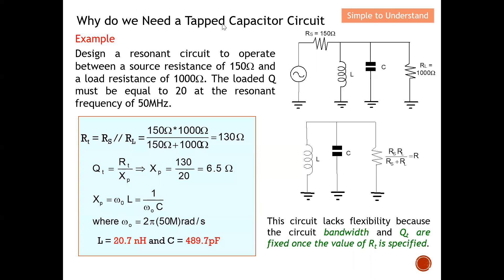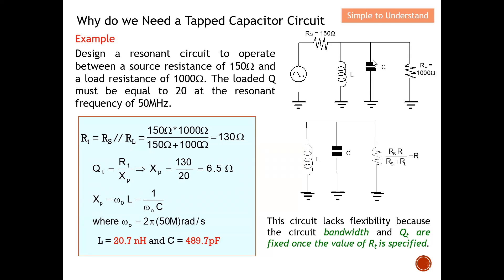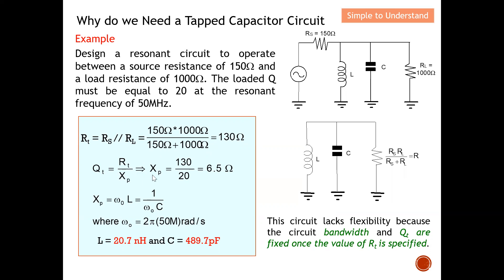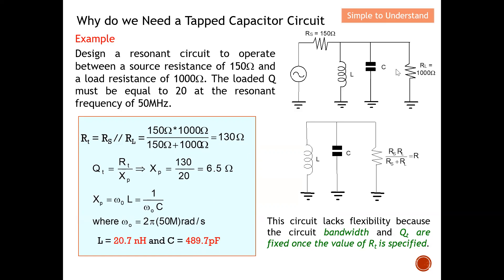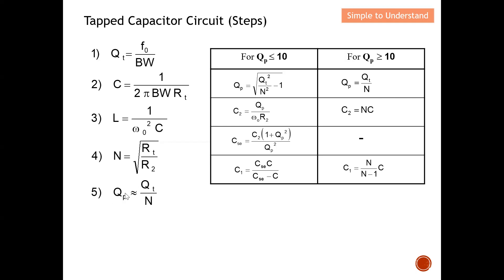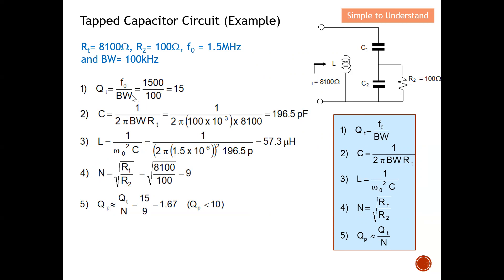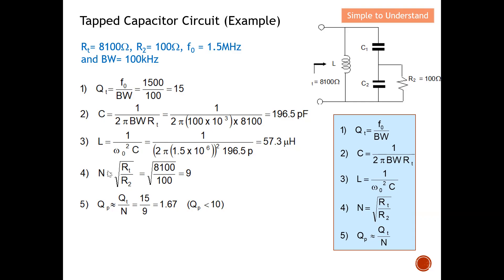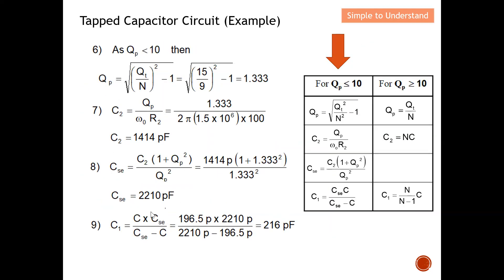Filter Design #13. Bandpass Filter Design: Impedance Matching & BW Control with Tapped Capacitor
Example
Design a resonant circuit to operate between a source resistance of 150 and a load resistance of 1000. The loaded Q must be equal to 20 at the resonant frequency of 50MHz.

This circuit lacks flexibility because the circuit bandwidth and Qt are fixed once the value of Rt is specified.

In order to gain an extra degree of freedom so that the bandwidth and impedance ratio can be chosen independently, one extra circuit element is required.

One way to do this is to divide either the inductor or capacitor into two series components with the low-resistance load across one of them. This type of circuit is called tapped circuits.

Tapped circuits are often used in oscillators and narrow-band high-frequency amplifiers.

Rt= 8100, R2= 100, f0 = 1.5MHz and BW= 100kHz